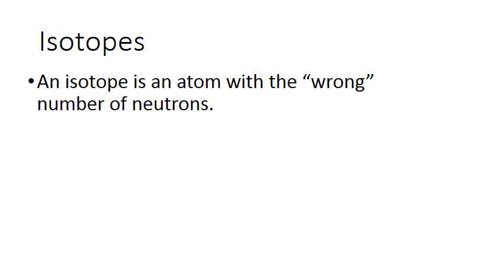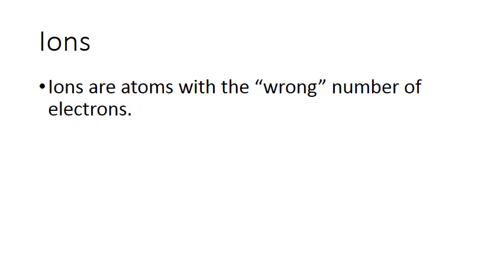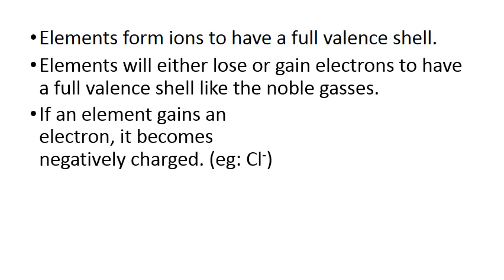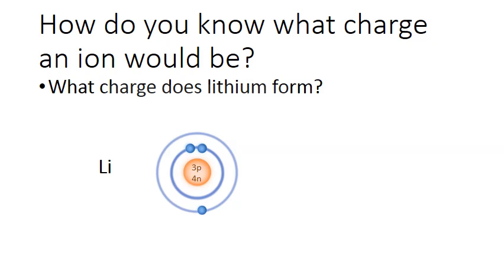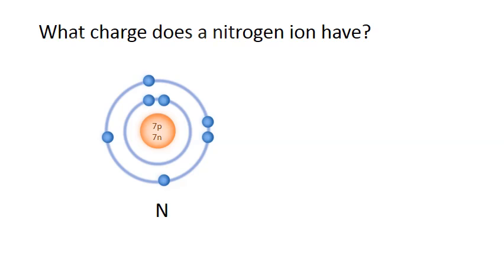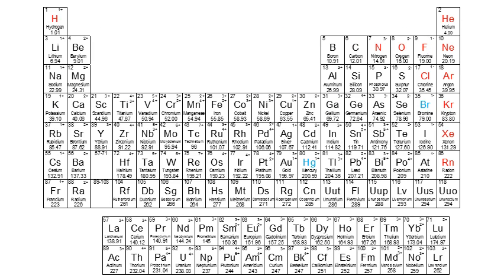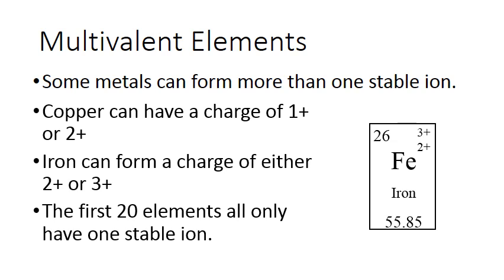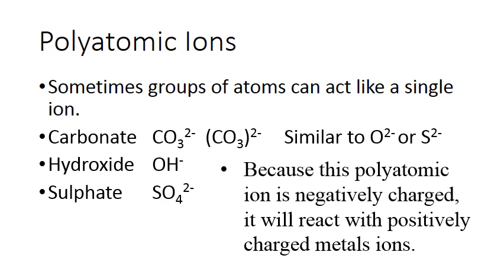Grade 9 Chemistry, Lesson 9 - Isotopes and Ions